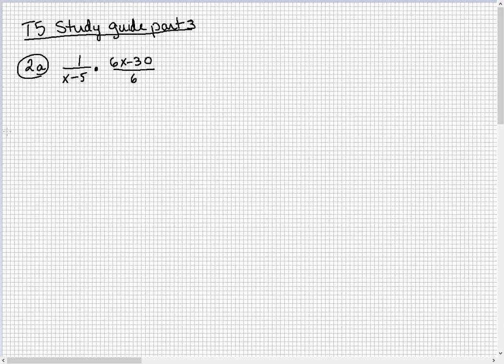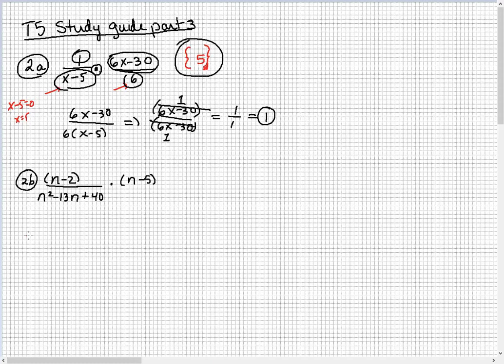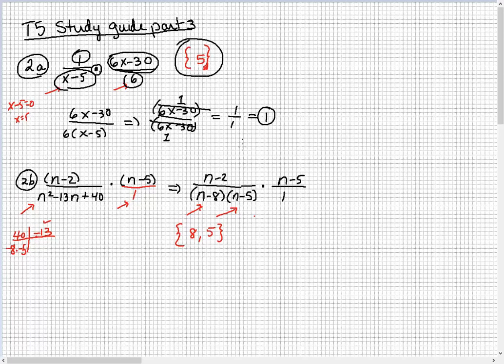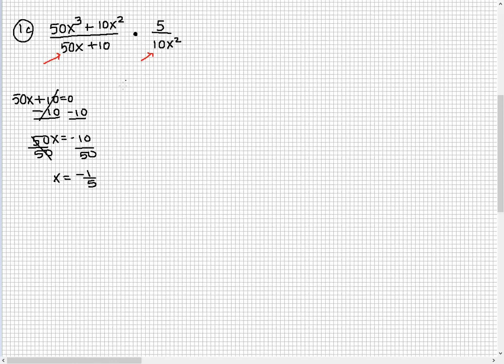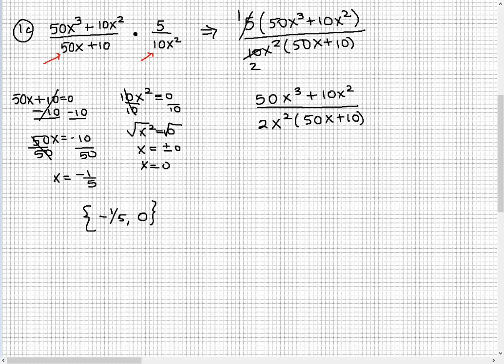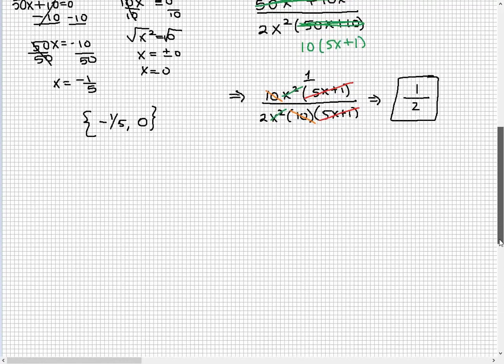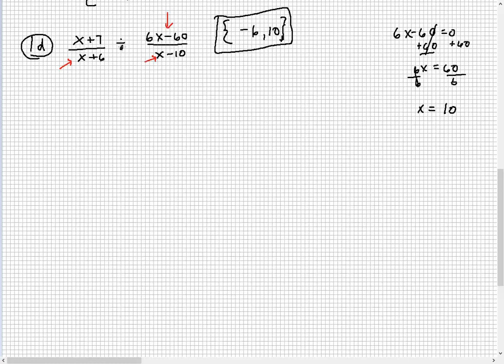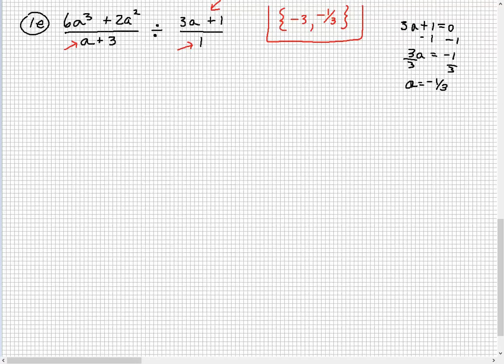T5 study guide part 3